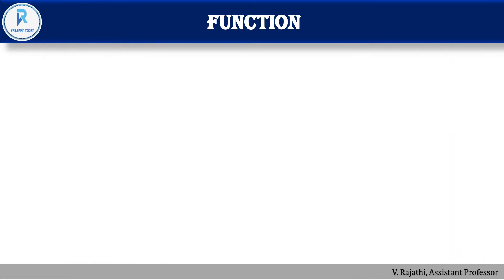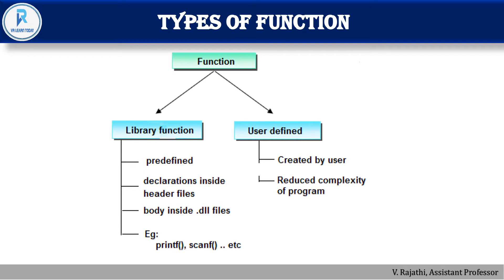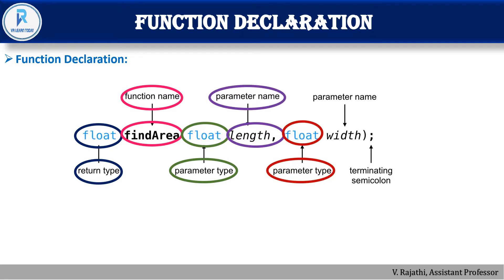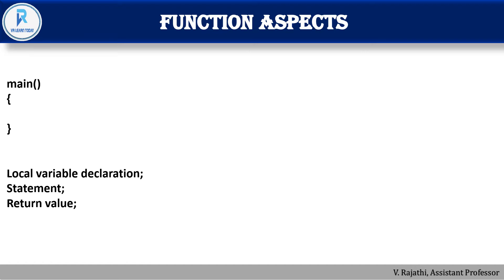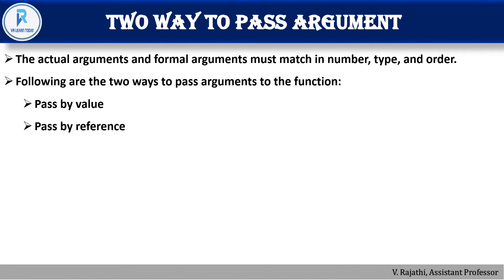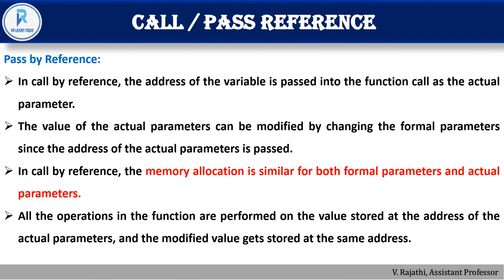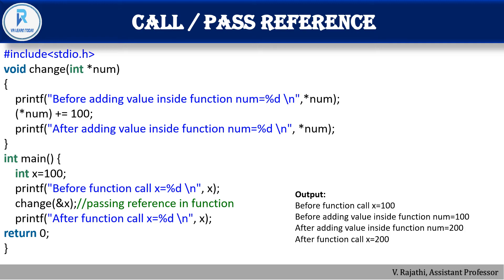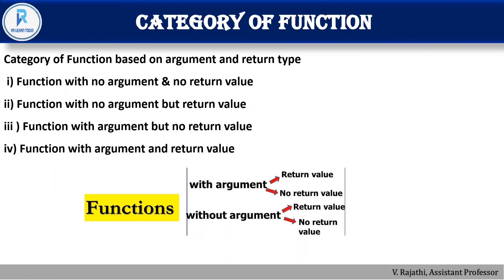Functions in C For Beginners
A function is a group of statements that together perform a task. Every C program has at least one function, which is main() function

Types of user defined functions in C
Category I: Functions with no arguments and no return values.
Category 2: Functions with no arguments and with return values.
Category 3: Functions with arguments and no return values.
Category 4: Functions with arguments and with return values.

Lecture by :   V. Rajathi,
                       Assistant Professor of Information Technology

Other Useful Playlist Video from VR Learn Today